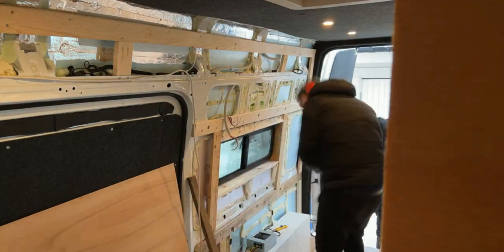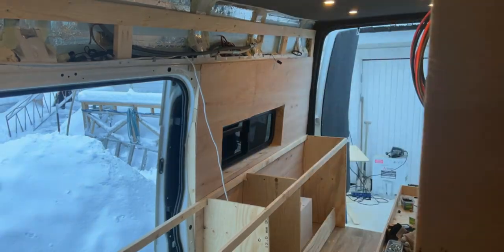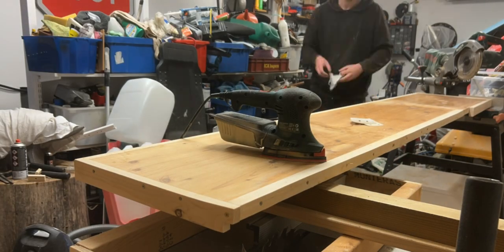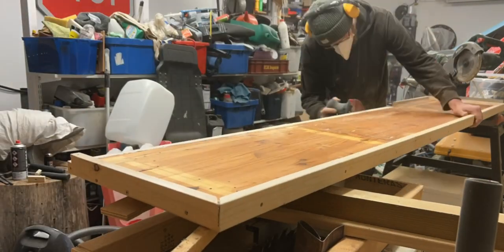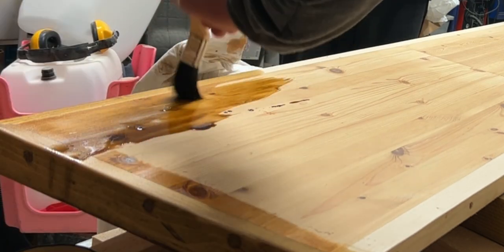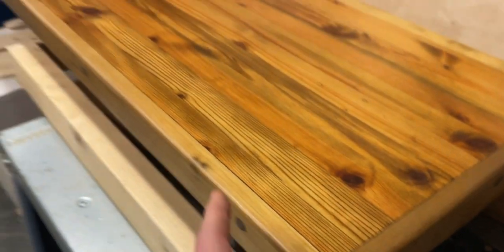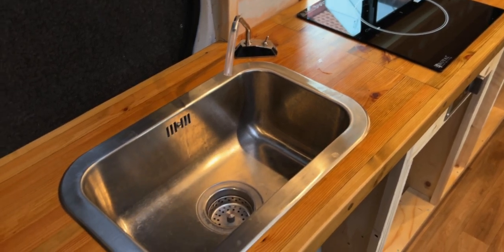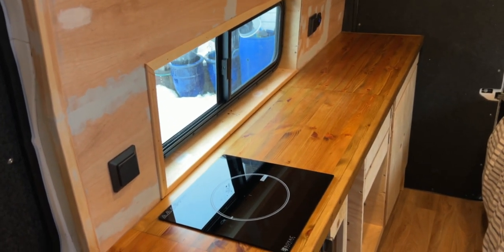Easy DIY Kitchen Bench Top For The Camper Van| One Road - EP13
I made my kitchen bench top for my van out of my grandmas old kitchen table, YES you heard me right and it ended up super good. I was a bit worried in the beginning if the pieces would hold together, but I'll let the end result speak for itself.

- About Me
I'm Mats from Sweden, and I've sold my house to embark on a journey in my self-built van. This decision was sparked by a pivotal moment when I hit the wall. Now, follow me as I navigate the process of constructing, living, and driving across Europe in my van, sharing the highs and lows of this extraordinary experience.